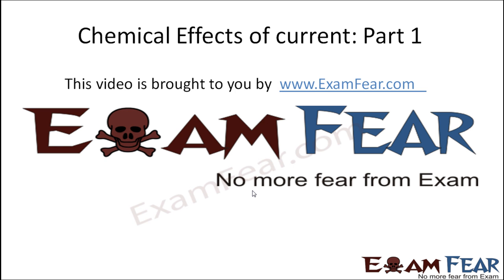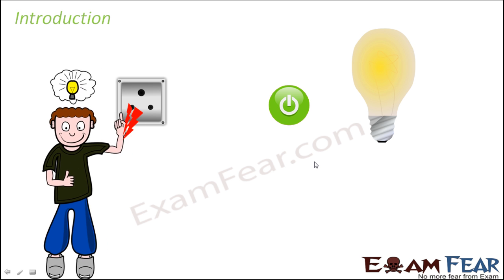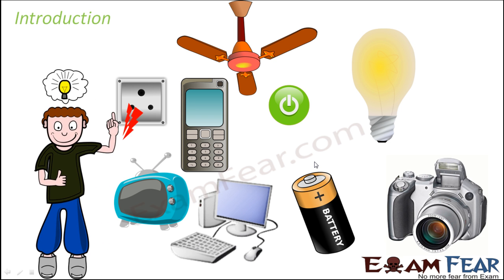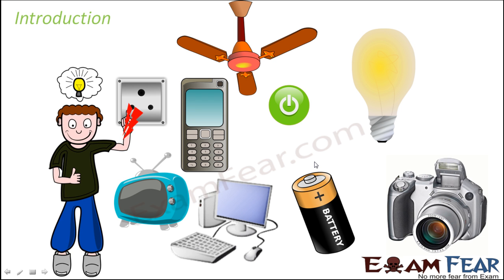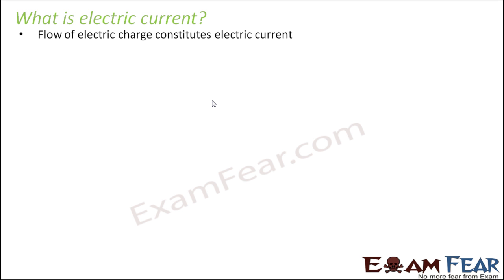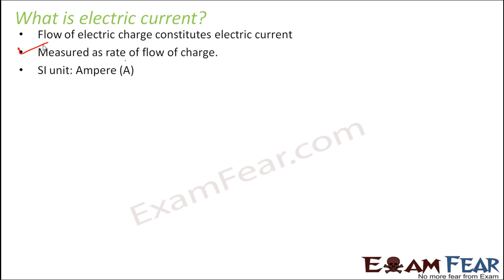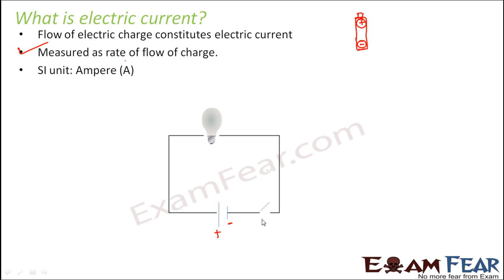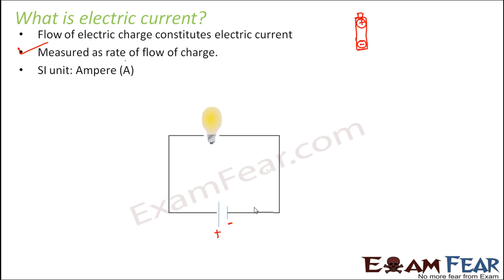Physics Chemical Effects of Current Part 1 (Introduction) Class 8 VIII